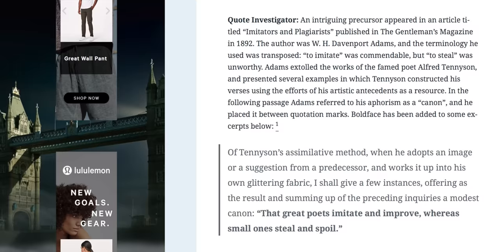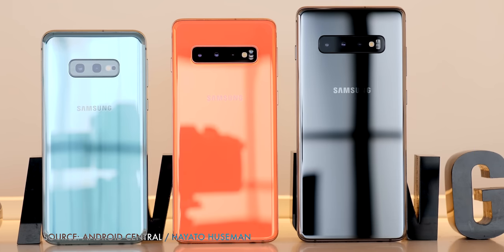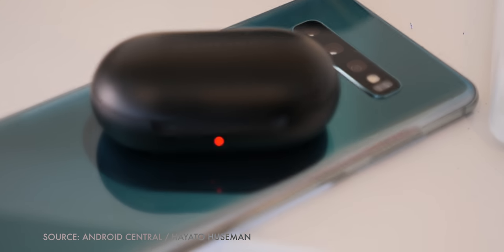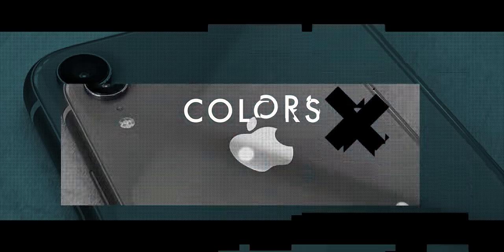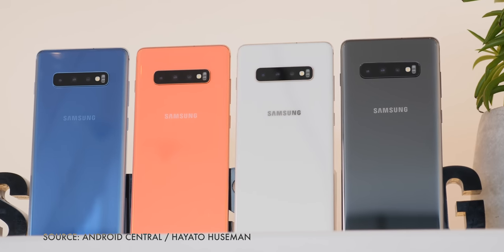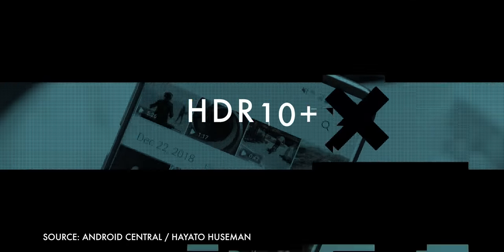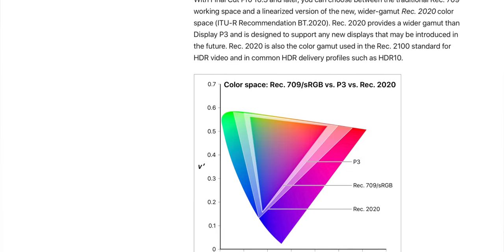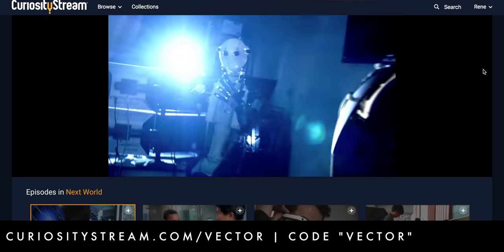Galaxy S10 vs. iPhone XS: 3 Things Apple Should STEAL from Samsung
Whenever a new phone comes out, I do two things: Chew gum and figure out which of its features I’d love Apple to implement in the iPhone. No, not really. What I do is figure out which features I’d love to see Apple implement, and then figure out how Apple could take them even further.

So, with the announcement of Samsung’s Galaxy S10, there’s a whole new list to get to. And I’m fresh out of gum. Fresh out.